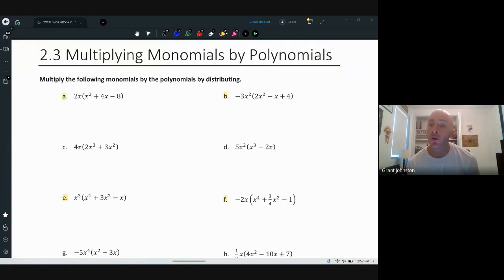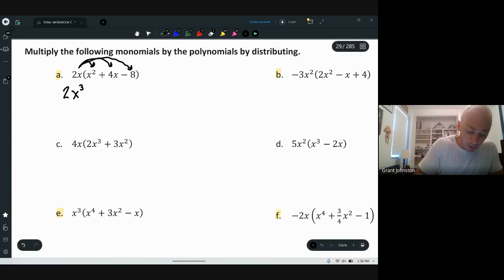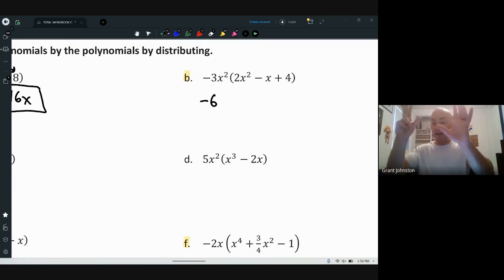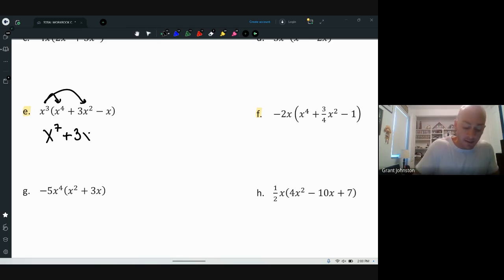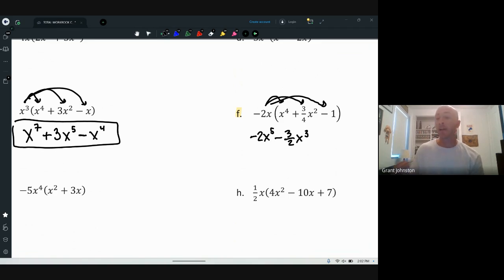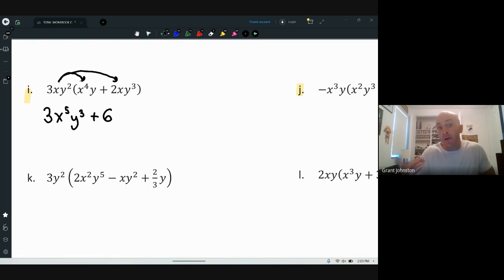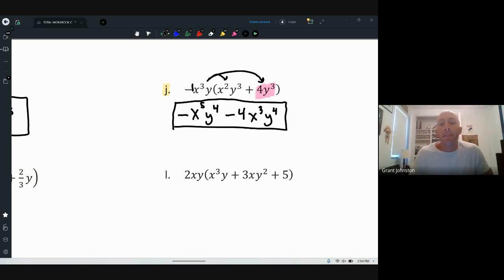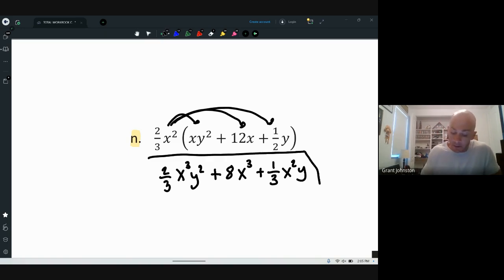2.3 Multiplying Monomials by Polynomials